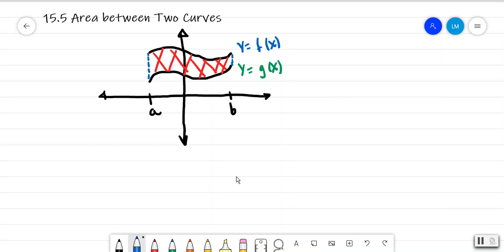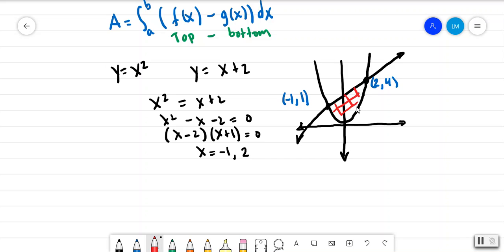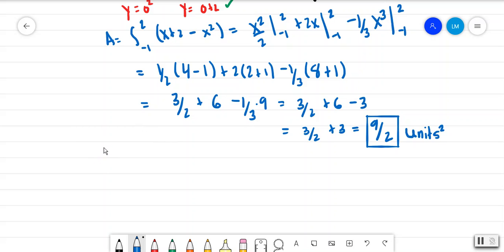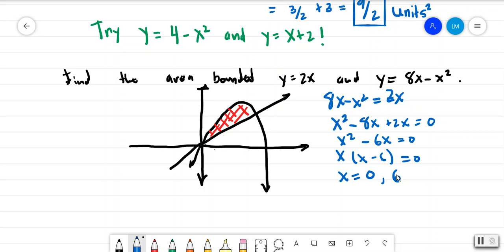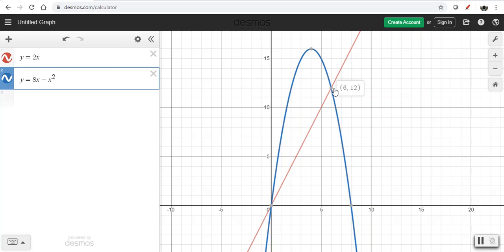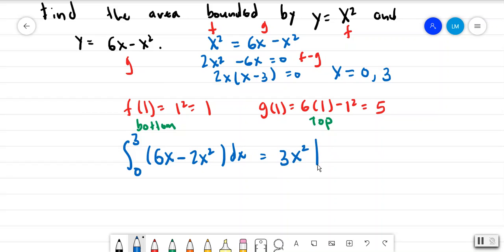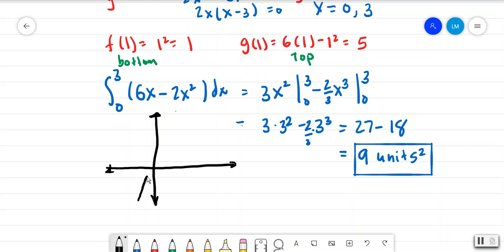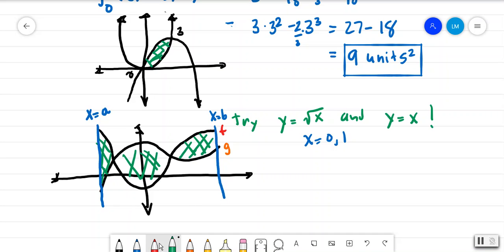15.5 Area between Two Curves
Finding the area bounded by a set of curves and lines.